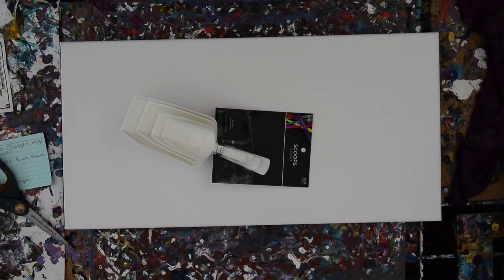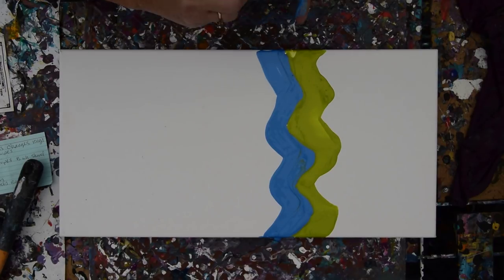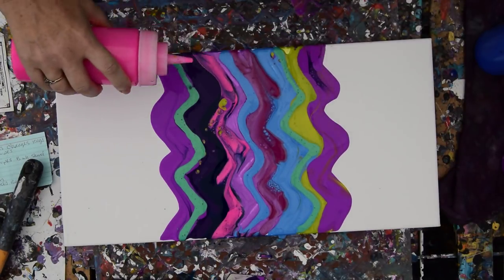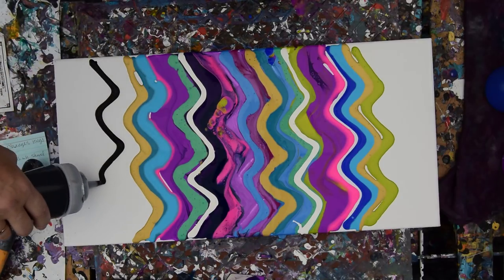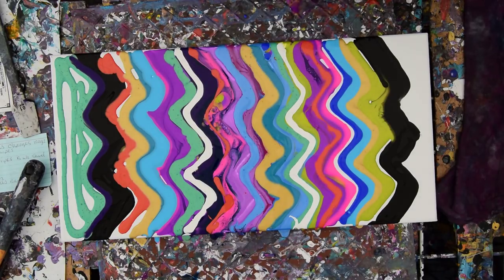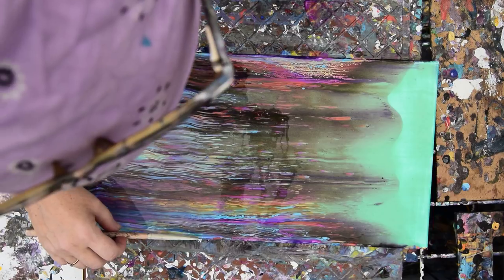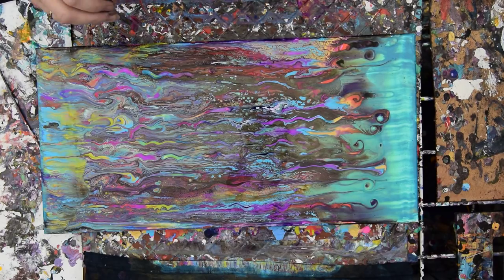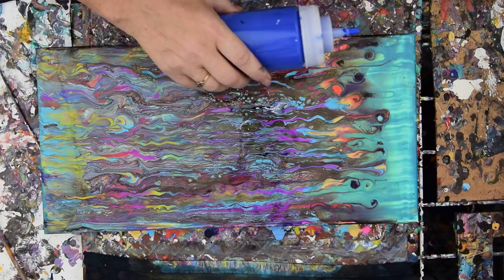#3275-3286d Sweet Swipe 10"x20" Canvas Fluid Art Acrylics Pouring 8.18.18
I am using a 10"x 20" canvas.   All my acrylic paints are mixed with a pouring medium in advance contained in squeeze bottles. I begin this Swipe on a by using my squeeze bottles of colors to add many stripes in zig zags.I use a damp cotton rag and dip it into a color I added just to swipe with,and pull the rag over the painted stripes from one end to the other. After that, I use a bamboo skewer and a small hose to disturb the paint and reveal the colors buried below the surface. I create spirals by blowing patterns in the paint with more air through flexible tubing.
THERE IS NO SILICONE in this artwork's paint mix. I use ZERO silicon in the pre-mixed colors stored in squeeze bottles with no other cell-creating additive is included. Floetrol and Gac 800 (By Golden)are what I use as pouring mediums.

double the volume (or a little less paint) or as needed to get the desired viscosity, mix thoroughly. Amounts always depend on the viscosity and color saturation of the acrylic paint used, so the amounts of color needed will vary. I like to begin with a half-pouring mixture and half color. After that is mixed thoroughly, I add more pouring mixture until the viscosity (thickness) is like warm hone. If I want it thinner, I add more Pouring mixture. If the color is not strong enough, I add more pigment. When mixing colors, my amounts are always estimated and then altered to get the right consistency I like. I use plastic squeeze bottles with measurements on the side. I add a marble into the bottle to aid in the mixing process. Marbles work well but exercise caution if you end up with more than one because they will shatter in the mixture eventually. It's imperative (Important) that all mixture be shaken thoroughly again before using in any session every time! The consistency is usually medium "body" weight, but other weights are usable with minor adjustments.